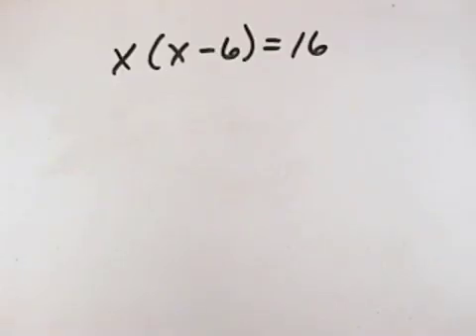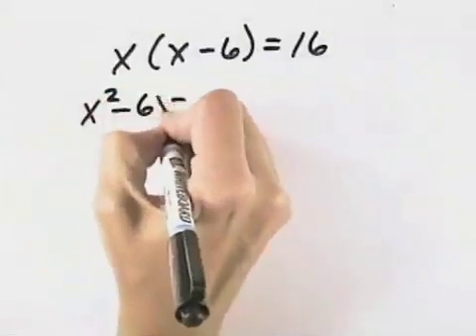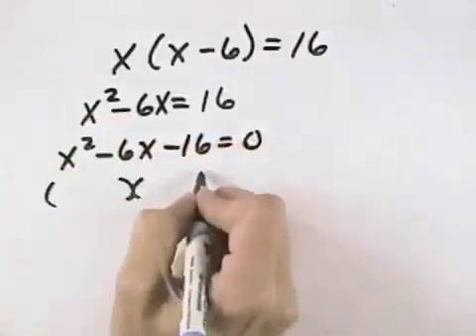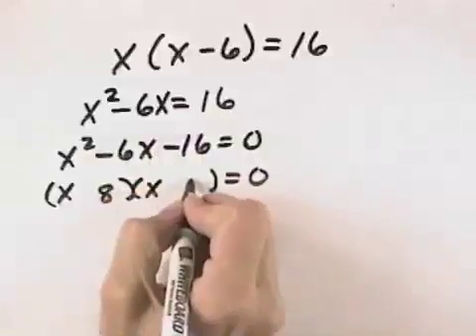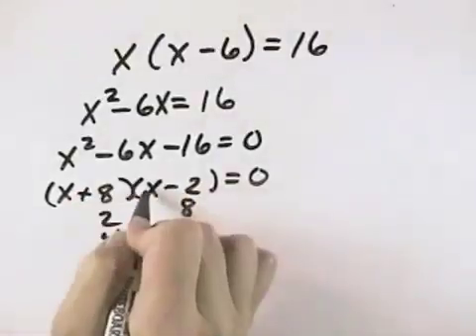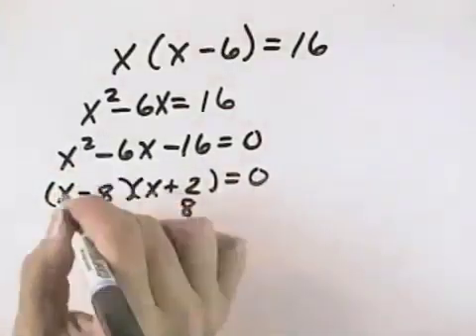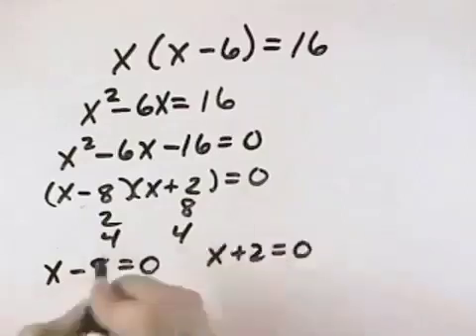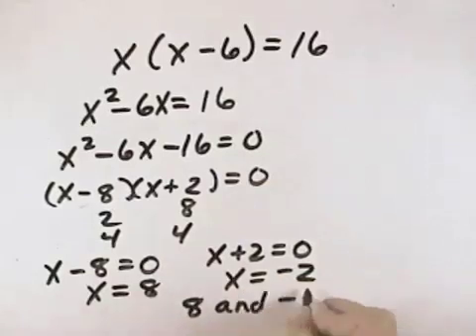Ch 6 Ex 24 Blitzer Introductory and Intermediate Algebra